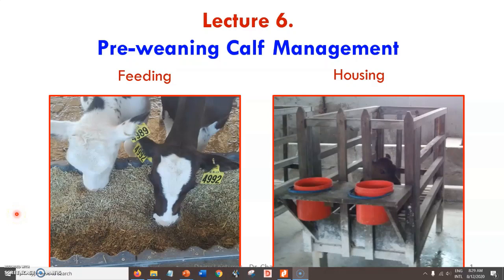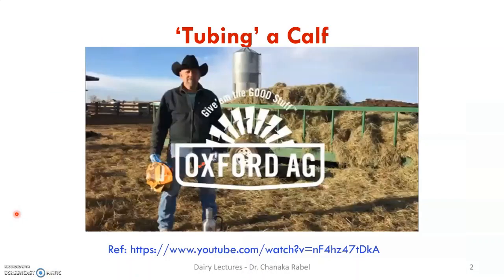Dairy Management Lecture 5 - Preweaning Calf Management I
This video lecture covers concepts on calf milk feeding, calf morbidity, calf mortality, training calves to drink from a bucket etc.